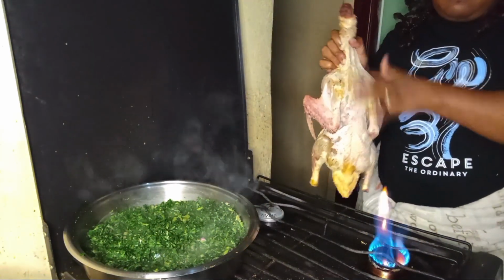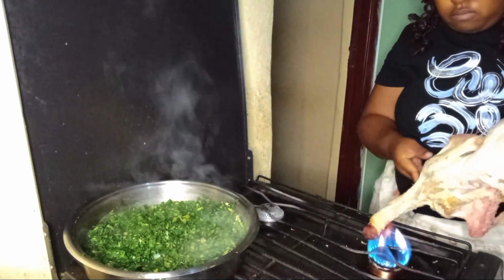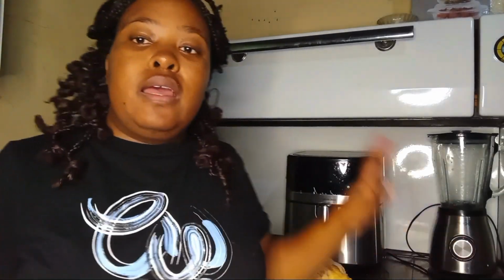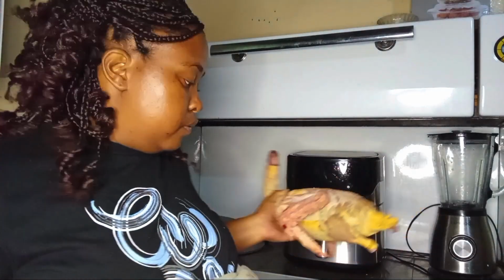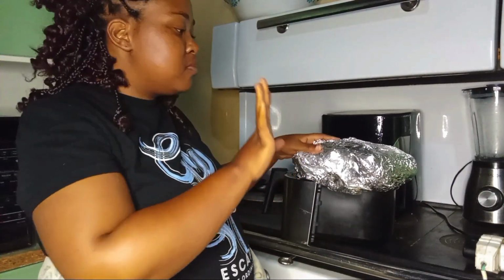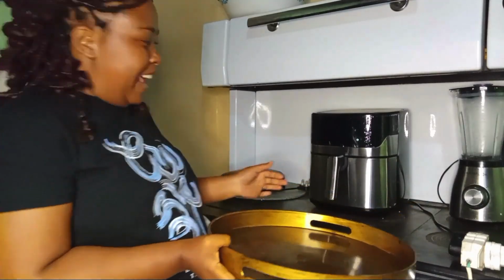Juicy Duck Meat in an Air Fryer | Quick & Delicious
Looking for a simple yet delicious way to cook duck/chicken? 🦆 Try this easy recipe where we wrap duck meat in foil and cook it in an air fryer! The result? Incredibly tender, juicy, and flavorful duck meat with minimal effort.

- How to prepare duck meat for foil wrapping
- Step-by-step instructions for cooking in an air fryer
- Tips for ensuring the meat stays juicy and tender

📢 **Join the Conversation**: Have you tried cooking duck in an air fryer before?